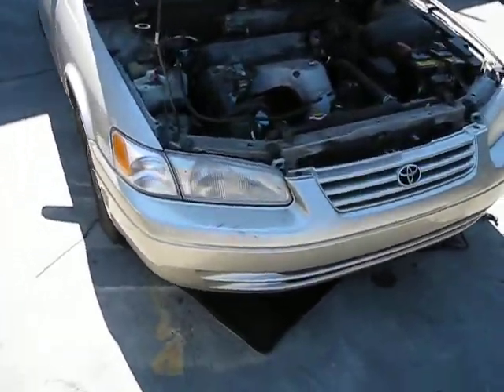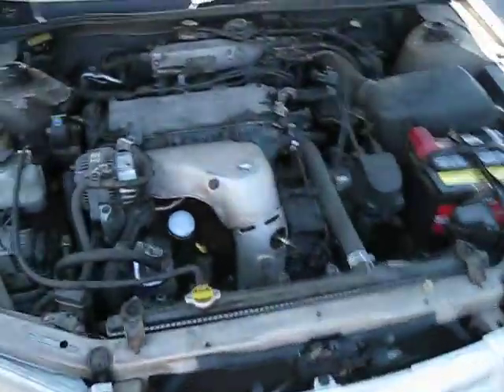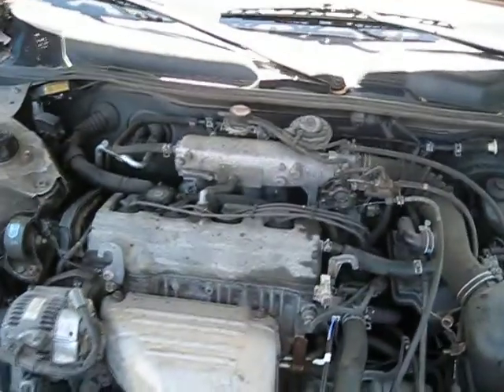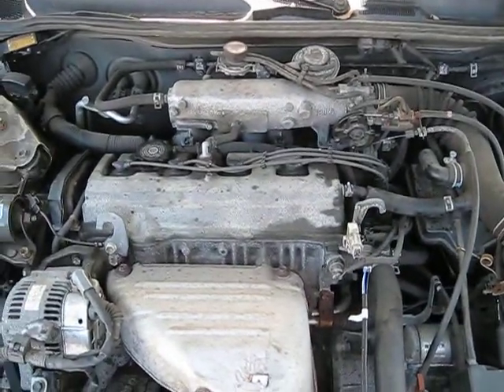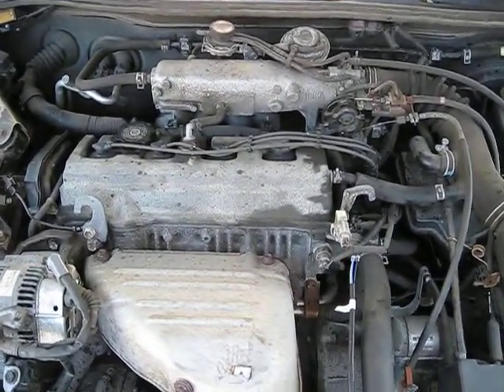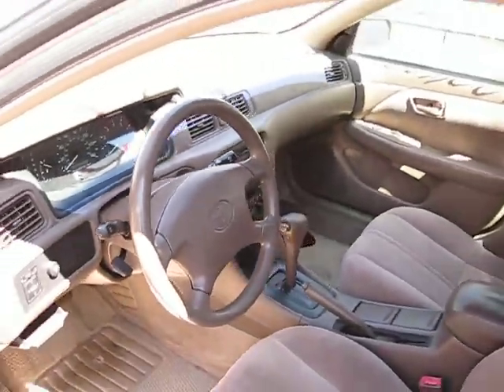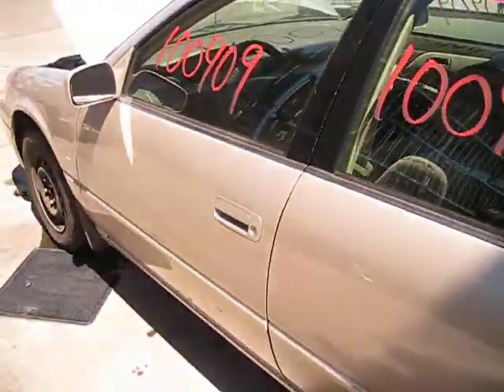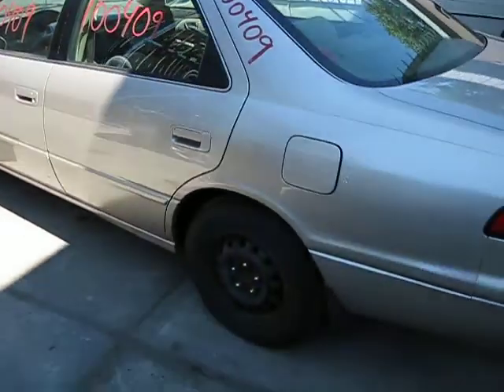Parting out 1999 Toyota Camry 100409